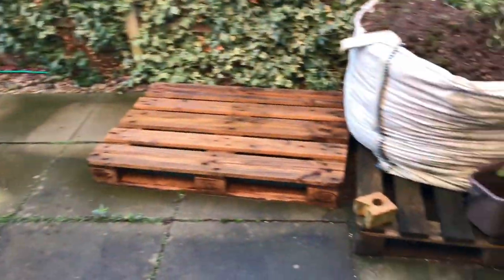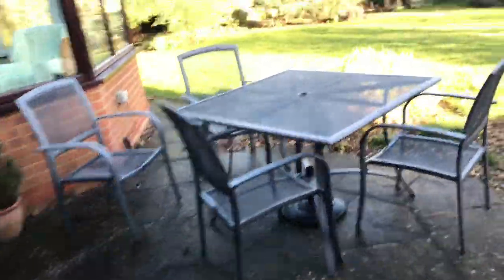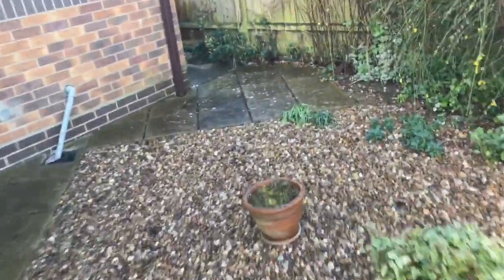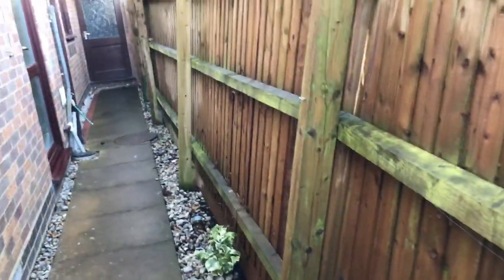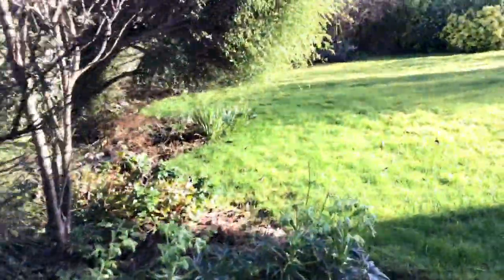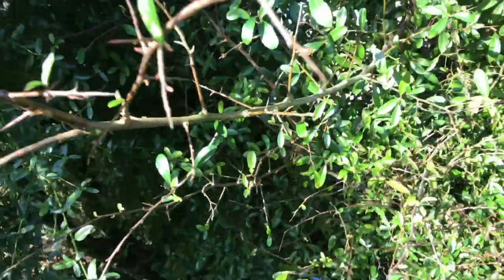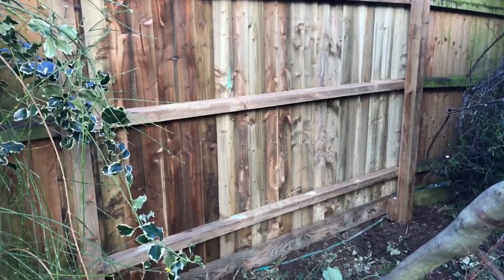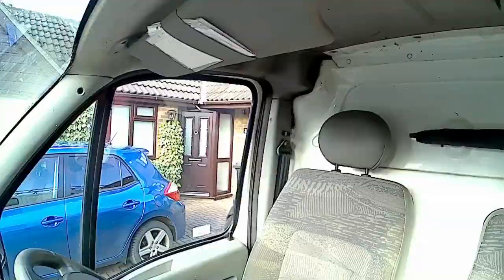FIXING A FEATHER BOARD FENCE!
Fixing a feather board fence section and replacing 4 posts!

If you want to buy me drink a to help with my sanity... I can assure you it will go down very well and I will be forever greatfull 😉 👉🏻

Or if you would like to become a Patreon and make a tiny contribution to my channel each month and also get to see early updates and behind the scenes and stuff, then that would be just magic!😬 👇🏻